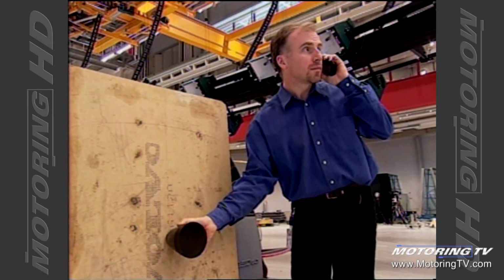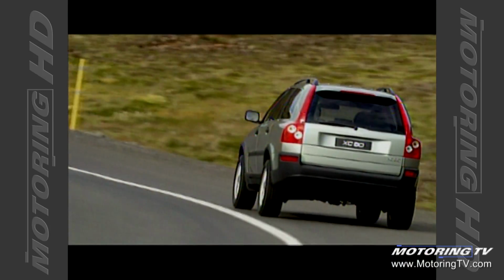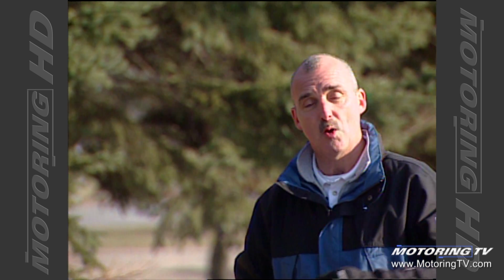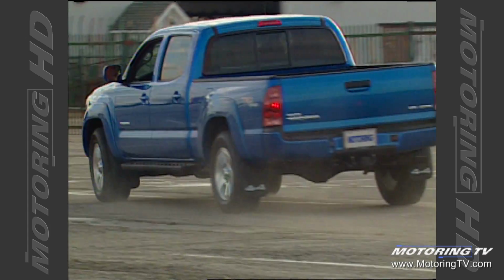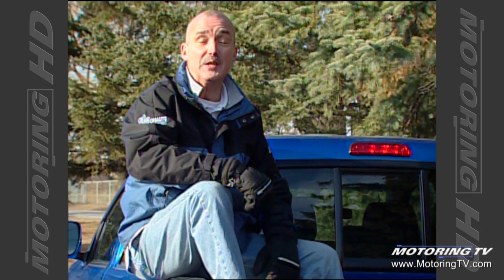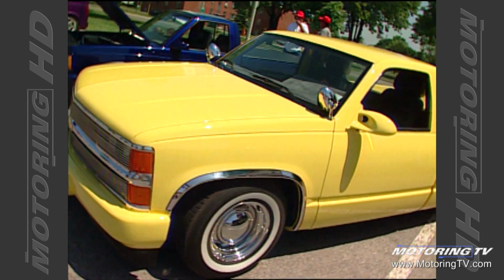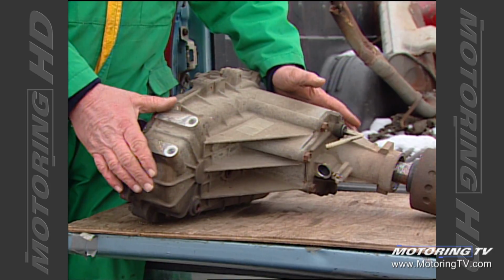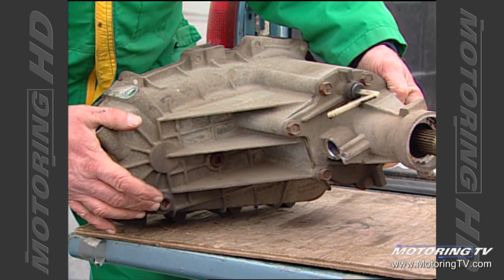Motoring TV 2005 Episode 12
- Volvo Safety Centre in Sweden
- 2005 Toyota Tacoma
- importance of winter gas
- ultimate classic car show
- transverse case the forgotten lubrication part
- police should set a better example.